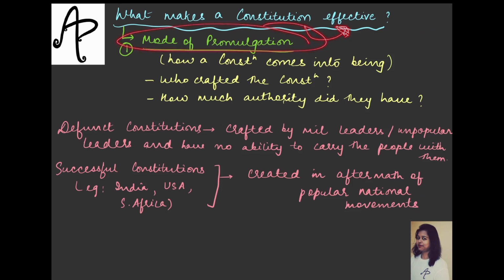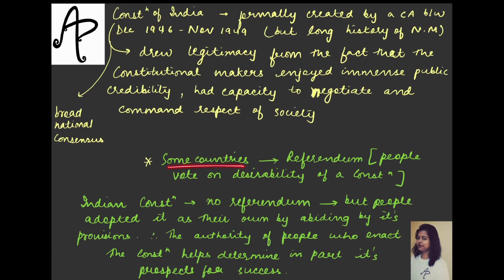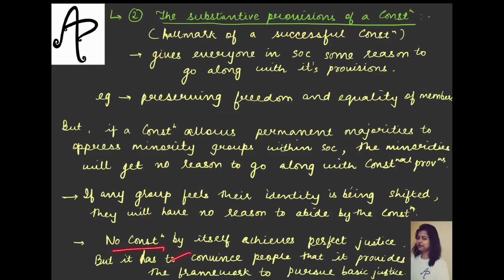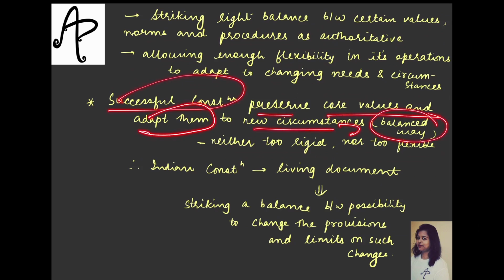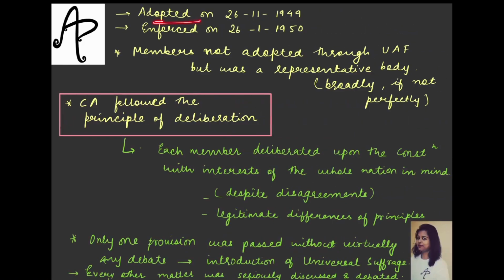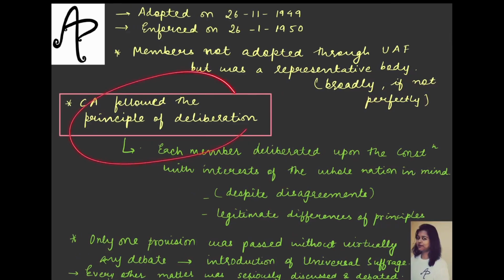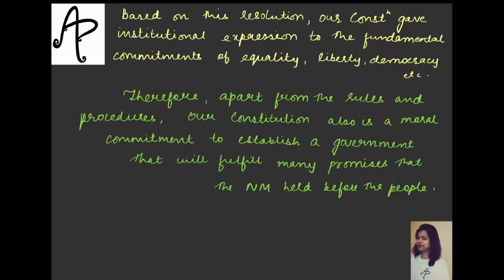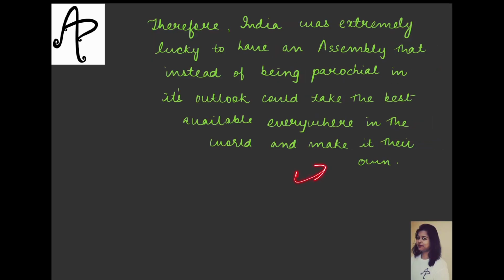L4- What makes a Constitution effective ? [Indian Polity for UPSC CSE by Arpita Prakash]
LIVE SESSIONS VIDEOS :
Access the PDF on this telegram channel

[Indian Polity for UPSC CSE by Arpita Prakash]